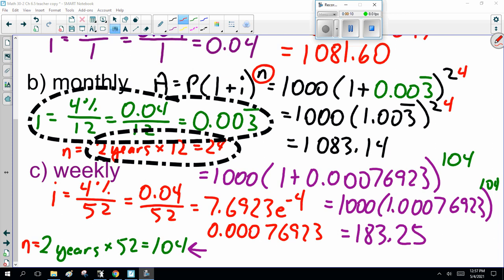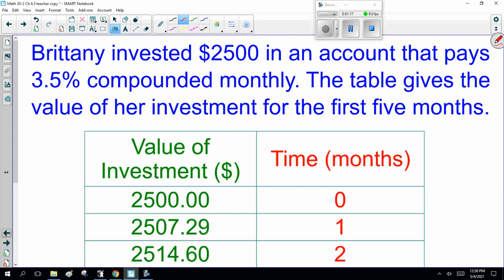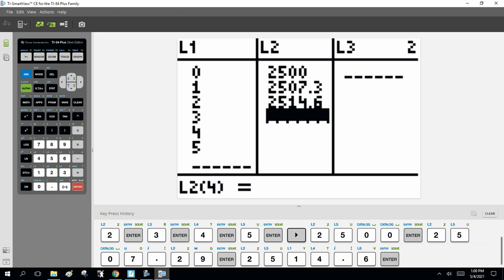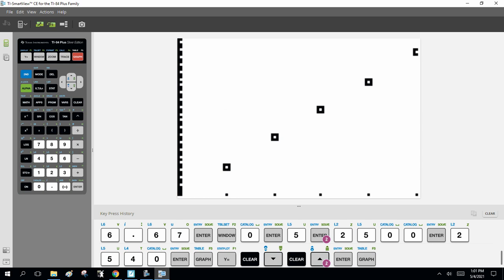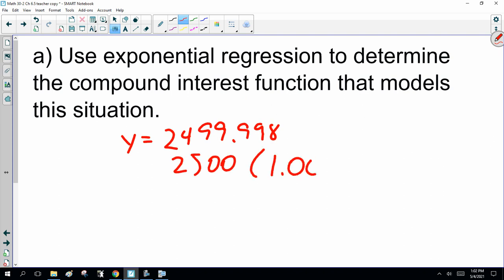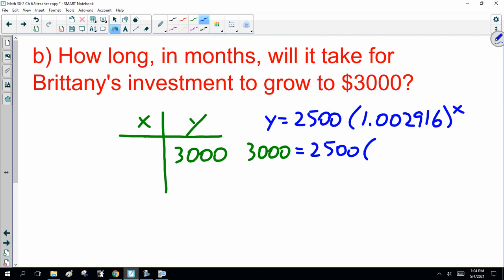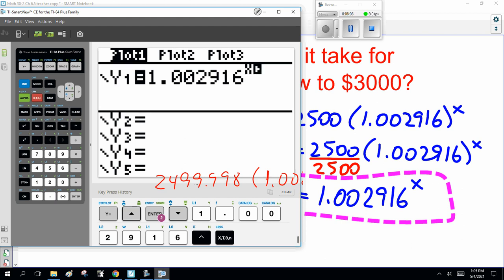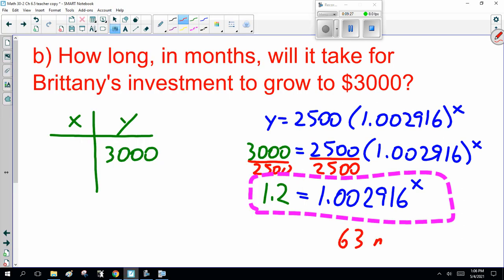Math 30 2 Ch 6 5 Part 2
Math 30-2 Ch 6.5 Finance with exponents part 2